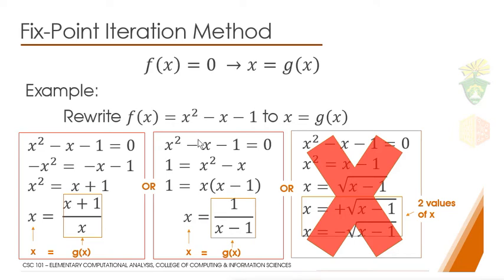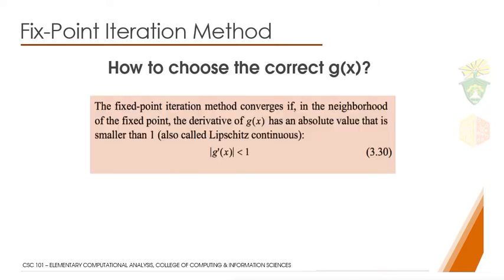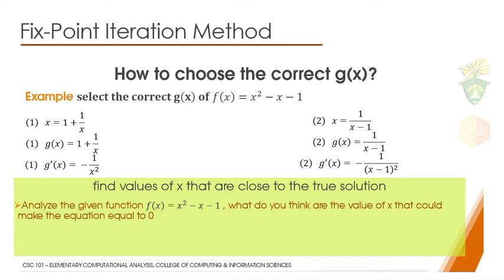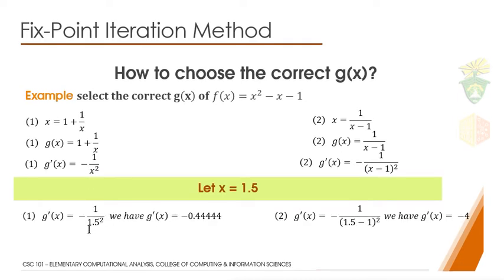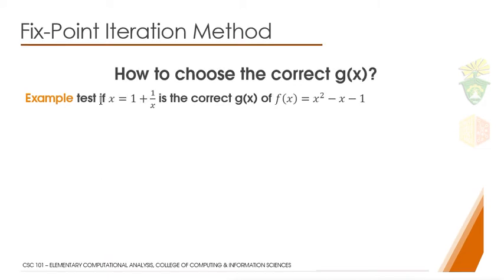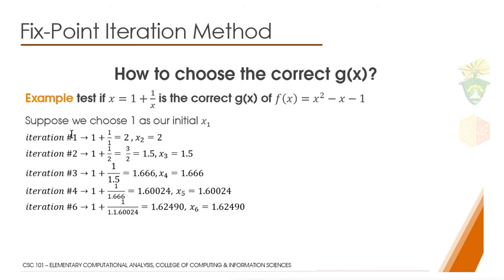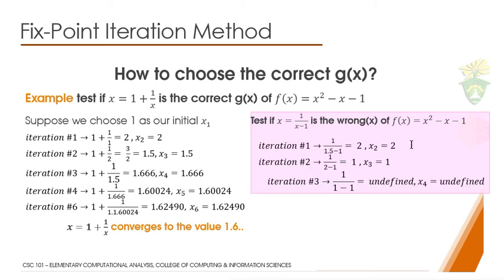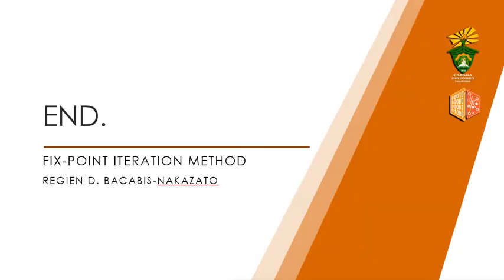CSC 101- Fix Point Iteration Method